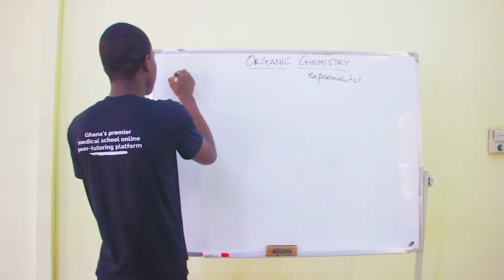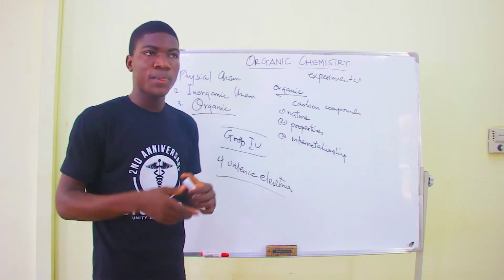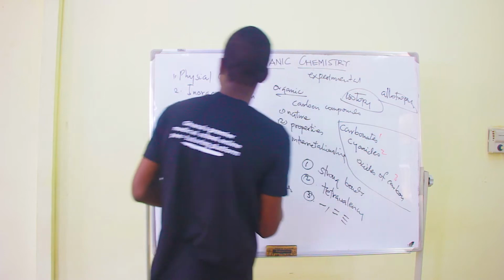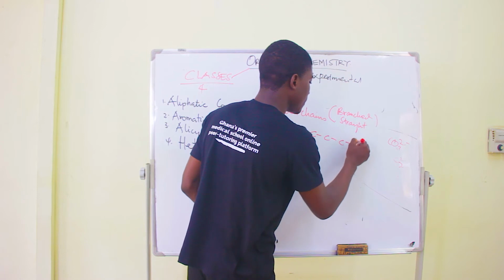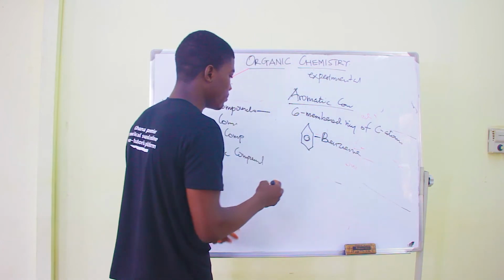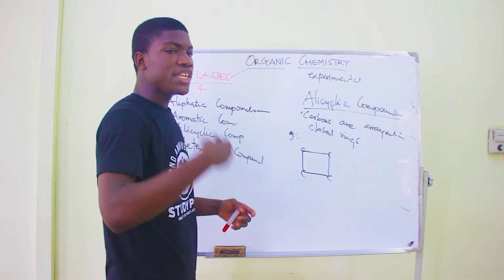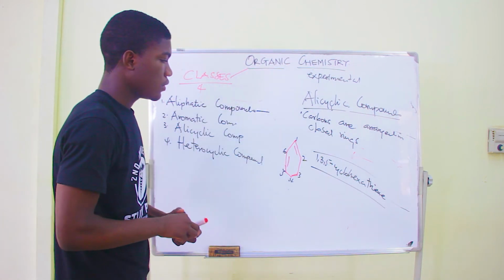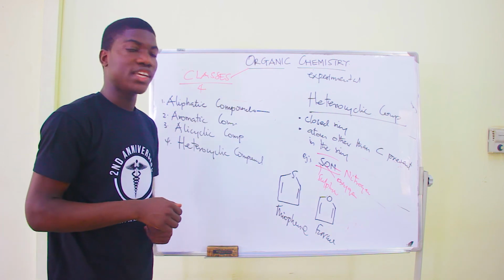Organic Chemistry? | Classification of Organic Compounds